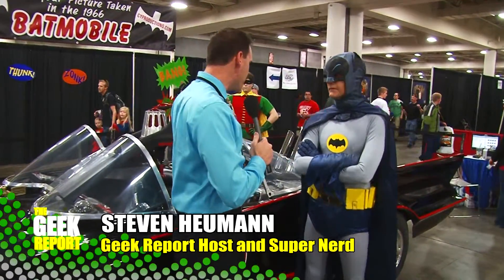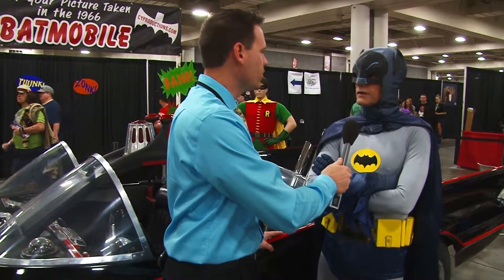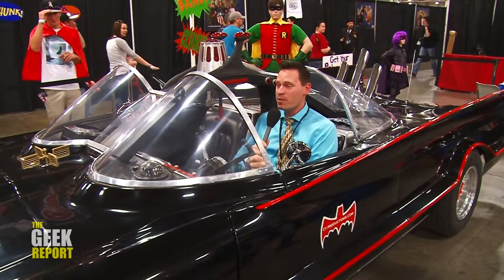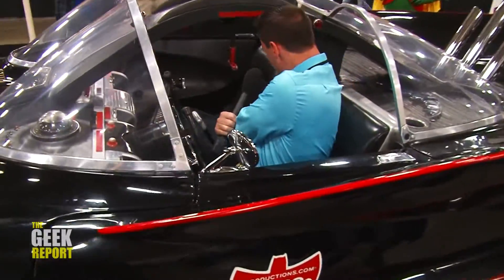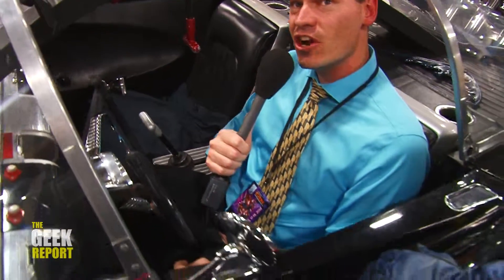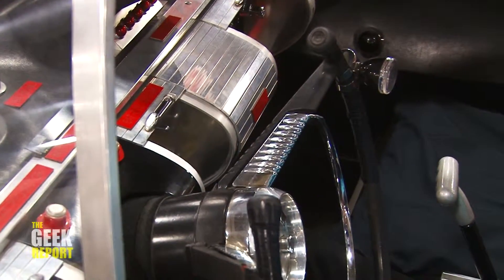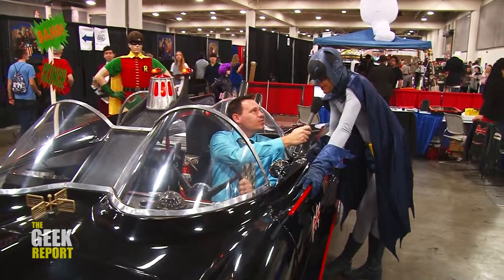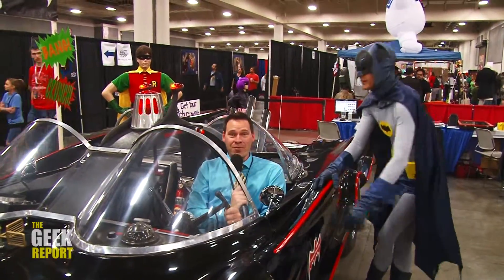The Geek Report Interviews Batman!!!!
Geek Report host Steven Heumann gets to sit in the Batmobile from the 60's TV show!  Why has this automobile endured as a cultural icon for so long? Find out now!